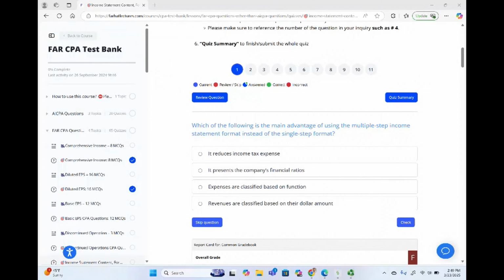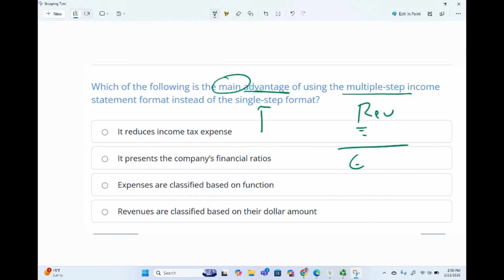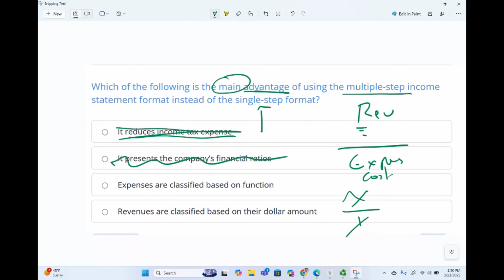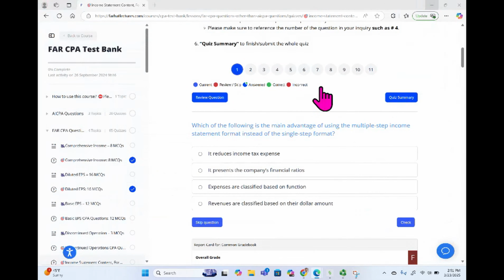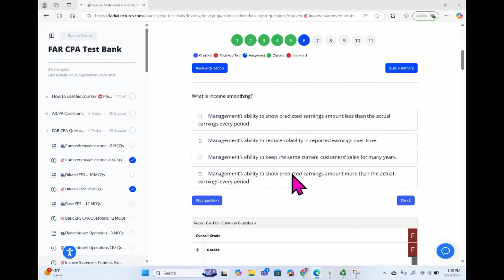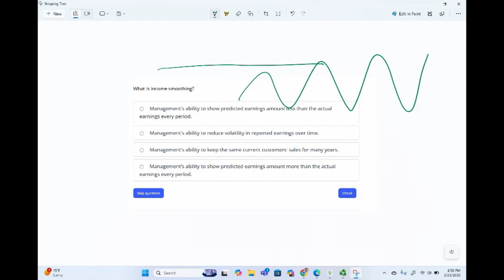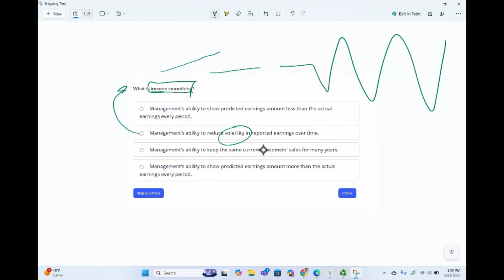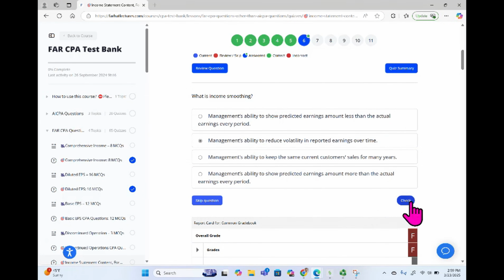Income statement: CPA Exam FAR Video Solution.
Income statement multiple-choice questions explained for college accounting students and CPA, CMA, and EA candidates studying intermediate accounting. This video solution shares strategies for answering income statement MCQs on the CPA exam, covering how to break down the requirement, handle "except" questions, and understand multi-step versus single-step income statements and income smoothing, key FAR concepts.

Video Timeline & Key Concepts:
0:00 — Introduction: approaching income statement multiple-choice questions
0:28 — Analyzing exactly what the question is testing
1:21 — Handling "except" questions that ask for the exception
1:38 — Reading the requirement first on data-heavy questions
2:36 — Multi-step versus single-step income statement
4:15 — Income smoothing and reducing earnings volatility

Frequently Asked Questions:

Q: What is the difference between a multi-step and single-step income statement?

A: A multi-step income statement classifies expenses by function and separates operating results, giving users more detail, while a single-step statement groups all revenues and all expenses together.

Q: How should I approach "except" multiple-choice questions?

A: Read carefully to recognize you are looking for the one statement that is false or does not belong, since three options will be correct and only one will be the exception.

Q: What is income smoothing?

A: Income smoothing is management's effort to reduce the volatility of reported earnings across periods so results appear more stable to investors.

Q: What is the best strategy for income statement MCQs?

A: Understand the underlying concept, analyze what the question is testing to spot distractors, and read the requirement before working through any numerical data.

Q: Where do gains and losses appear on the income statement?

A: Gains and losses from peripheral or incidental transactions are reported separately from ordinary revenues and expenses, often below operating income, so users can distinguish core operating performance from one-time or nonrecurring items.